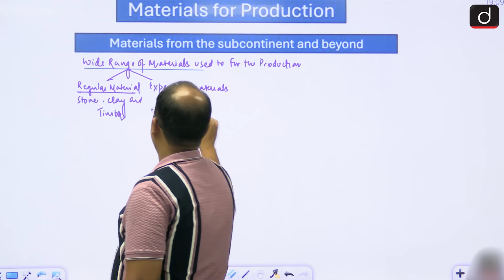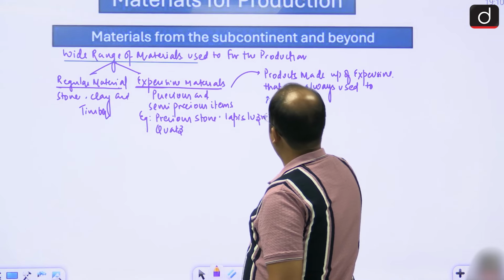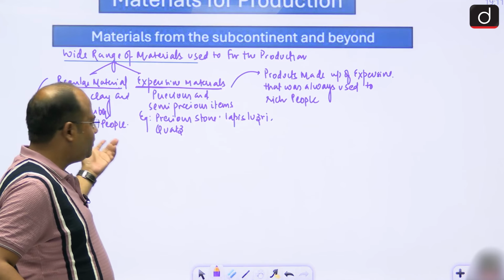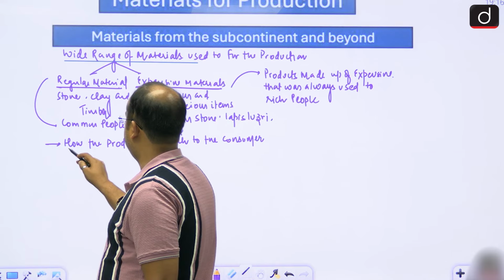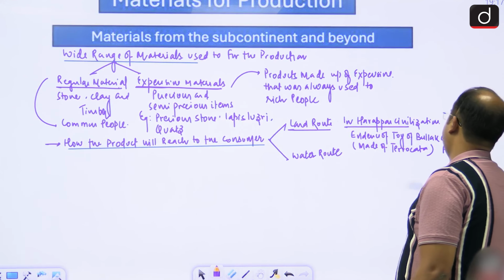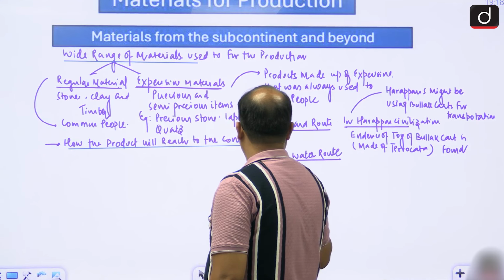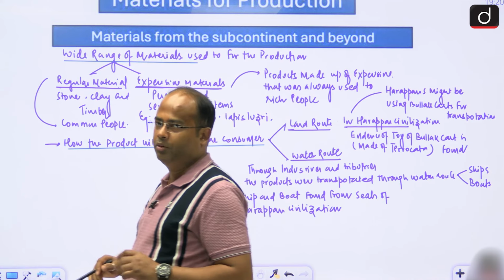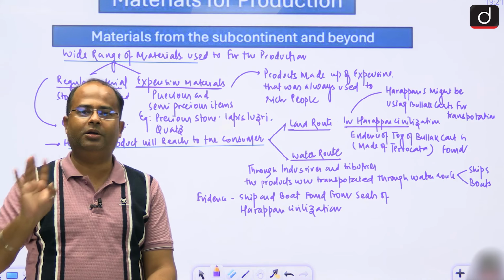Materials for Production in Harappan Period | History | BOARD + CUET | Drishti CUET & CLAT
In this insightful video, Mr. Shashank, Expert Faculty at Drishti CUET & CLAT, gives a general and easy overview of materials for production in Harappan Period—a very important topic in History for the Humanities Stream in the CBSE Board and CUET 2026 examinations. He simply explains the tools and resources used for making goods. The video uses basic archaeological finds so that anyone can understand without getting confused.
Key Concepts Covered:
Baked Bricks: Used for houses, drains, strong and uniform.
Copper/Bronze: Tools, weapons, ornaments from metalwork.
Pottery & Cotton: Clay pots, bead-making, early textiles.
This video is perfect for beginners and essential for CBSE Board and CUET 2026 aspirants, offering a super easy way to understand materials for production in Harappan Period—must-watch for exam success.